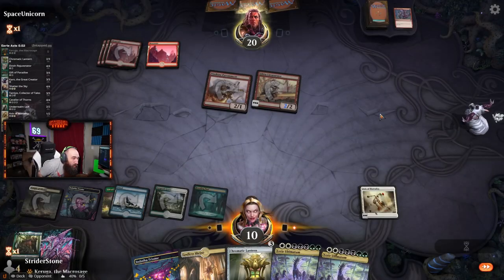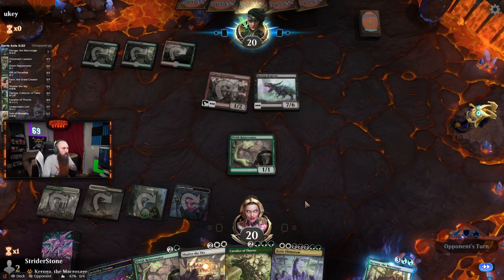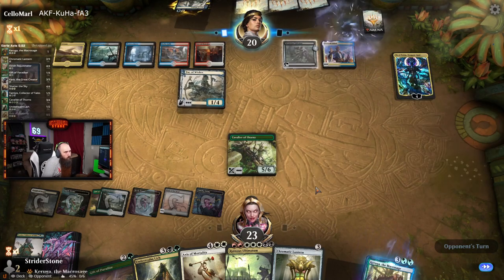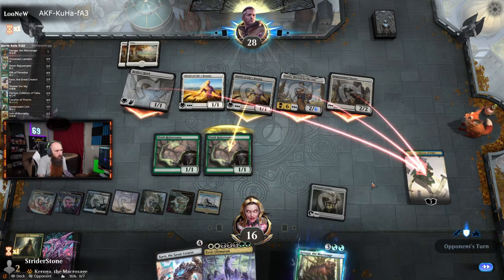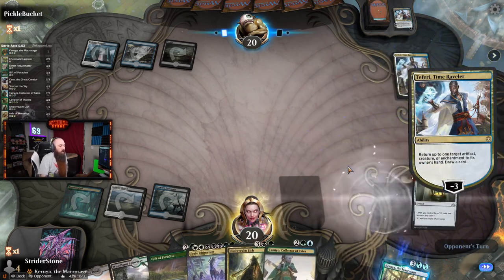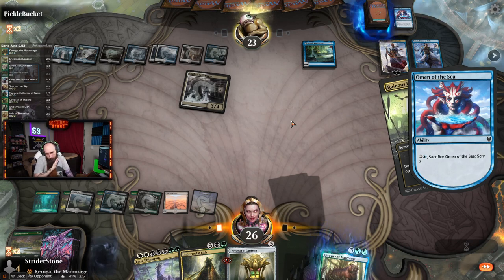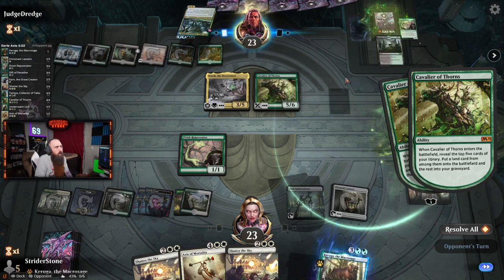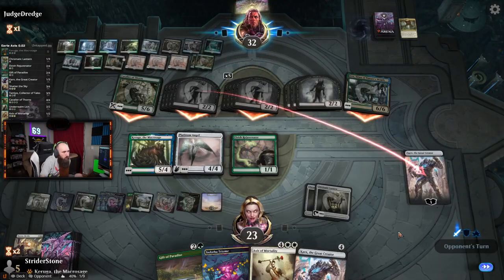Making Opponents Give Up...MENTALLY - Historic Abzan Axis of Mortality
Axis of Mortality...exchanging life totals...Underrealm Lich...paying 4 life...any questions?
Click▼

Companion
1 Keruga, the Macrosage (IKO) 225

Deck
1 Temple of Plenty (THB) 248
2 Ruinous Ultimatum (IKO) 204
4 Indatha Triome (IKO) 248
1 Ketria Triome (IKO) 250
1 Raugrin Triome (IKO) 251
1 Savai Triome (IKO) 253
1 Zagoth Triome (IKO) 259
1 Plains (IKO) 262
1 Island (IKO) 265
1 Swamp (IKO) 268
3 Eerie Ultimatum (IKO) 184
1 Forest (IKO) 274
1 Temple of Silence (M20) 256
2 Axis of Mortality (XLN) 3
1 Drowned Catacomb (XLN) 253
2 Sunpetal Grove (XLN) 257
1 Hinterland Harbor (DAR) 240
1 Isolated Chapel (DAR) 241
1 Woodland Cemetery (DAR) 248
4 Elvish Rejuvenator (M19) 180
2 Underrealm Lich (GRN) 211
4 Shatter the Sky (THB) 37
3 Chromatic Lantern (GRN) 233
1 Temple Garden (GRN) 258
1 Watery Grave (GRN) 259
1 Breeding Pool (RNA) 246
1 Godless Shrine (RNA) 248
3 Karn, the Great Creator (WAR) 1
3 Tamiyo, Collector of Tales (WAR) 220
4 Cavalier of Thorns (M20) 167
4 Gift of Paradise (M20) 173
1 Field of the Dead (M20) 247
1 Overgrown Tomb (GRN) 253

Sideboard
1 Helm of the Host (DAR) 217
1 Chaos Wand (M19) 228
1 Chromatic Lantern (GRN) 233
1 God-Pharaoh's Statue (WAR) 238
2 Meteor Golem (M20) 232
1 Glass Casket (ELD) 15
1 Embercleave (ELD) 120
2 Sorcerous Spyglass (ELD) 233
1 Shadowspear (THB) 236
2 Platinum Angel (M10) 218
1 Soul-Guide Lantern (THB) 237
1 Keruga, the Macrosage (IKO) 225

TIMESTAMPS:
00:00 - Start
01:18 - Deck Tech Eerie Axis
06:04 - Game 1 vs. Jund Dinos
11:01 - Game 2 vs. Infinite Bolas Combo
14:39 - Game 3 vs. Mono White Aggro
19:30 - Game 4 vs. Mono Red Aggro
23:50 - Game 5 vs. Gruul Aggro
25:58 - Game 6 vs. Esper Control
36:02 - Game 7 vs. Sultai Field of the Dead